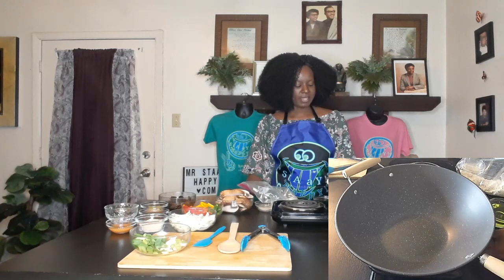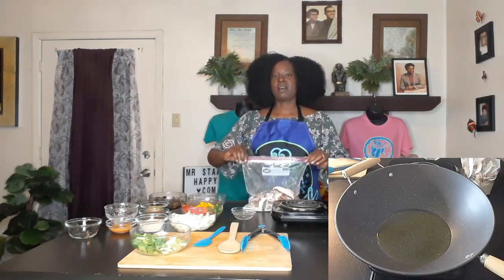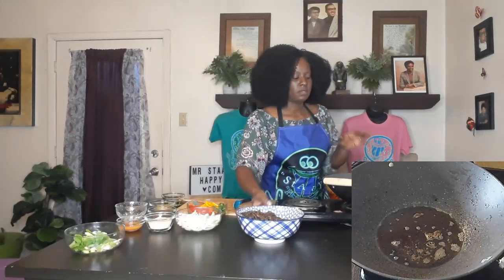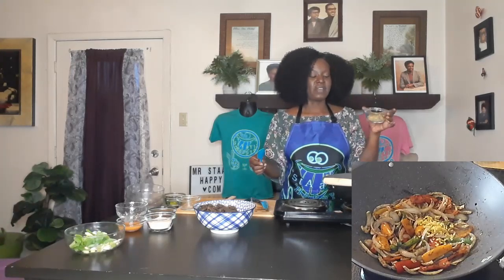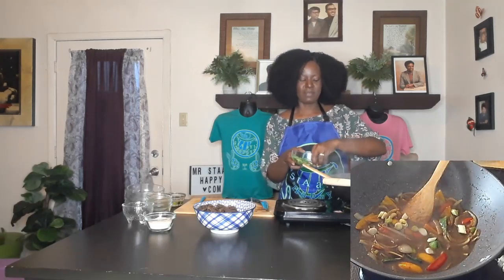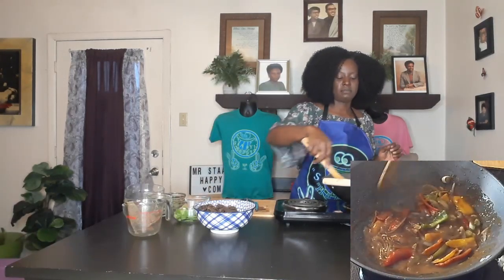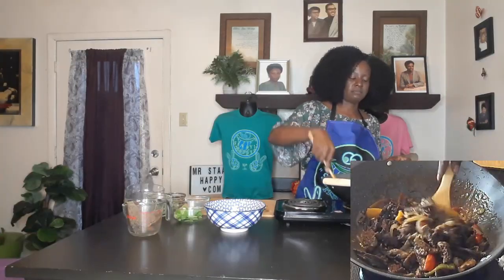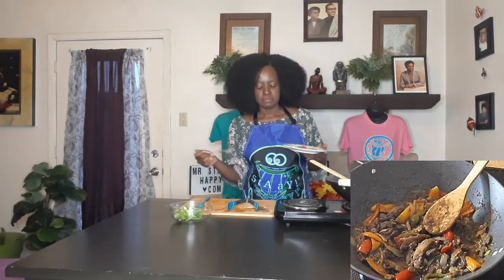ALKALINE MONGOLIAN BEEF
TODAY, MAKING A ALKALINE VERISON OF MONGOLIAN BEEF

GET YOUR ALKALINE SEASONINGS HERE: MRSTAAYHAPPY.COM/